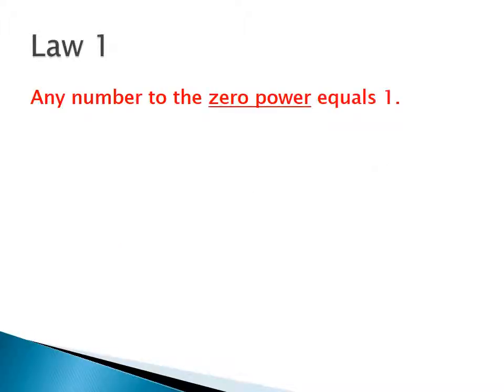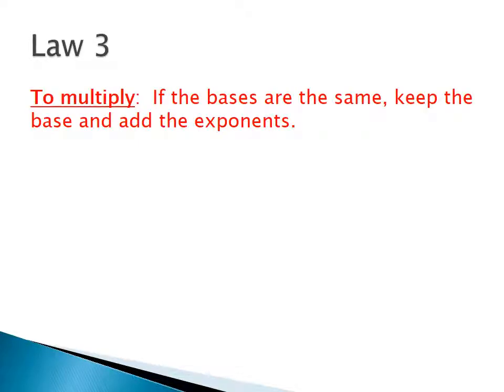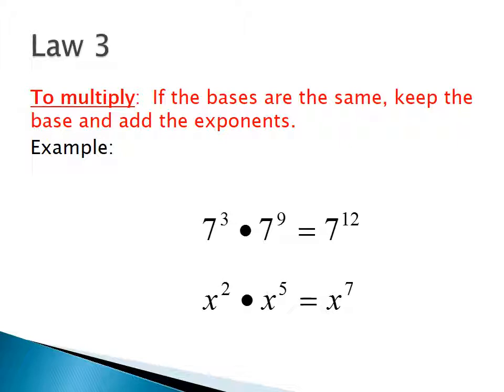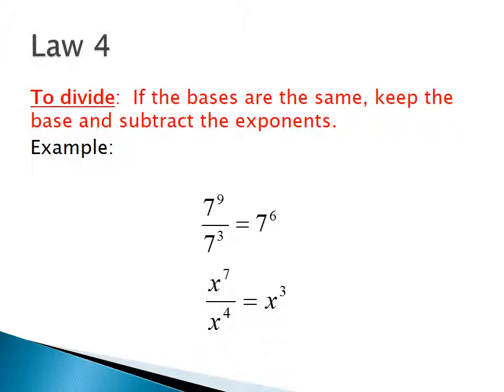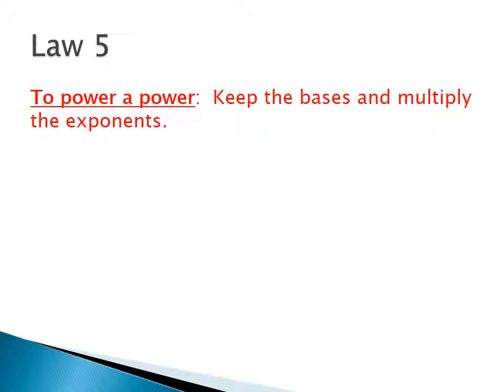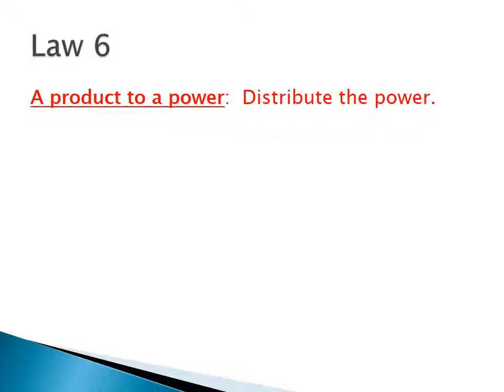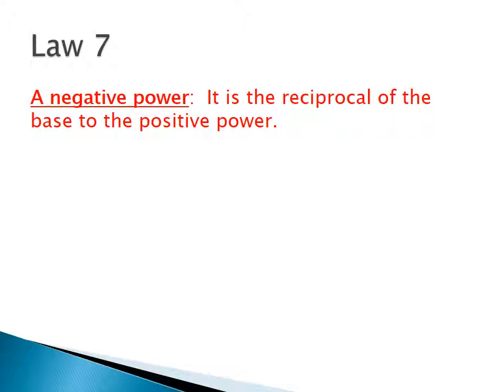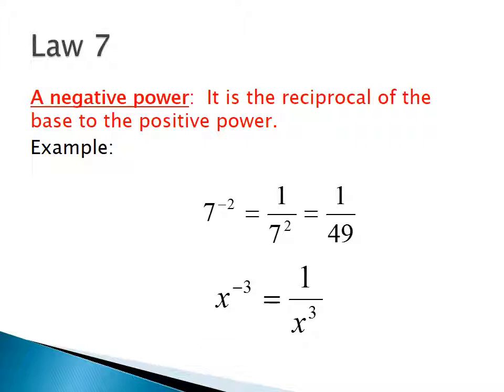Lesson 1-2 The Laws of Exponents (part 1)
This Video Explains the Laws of Exponents